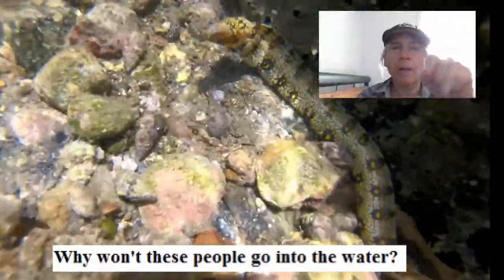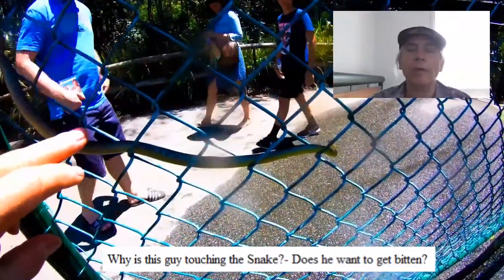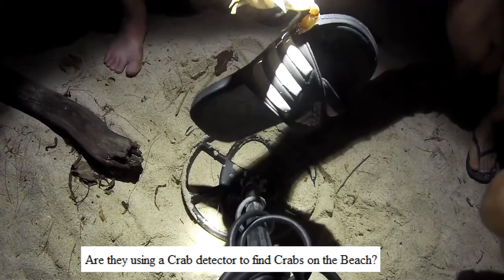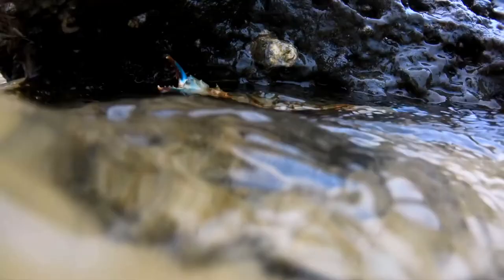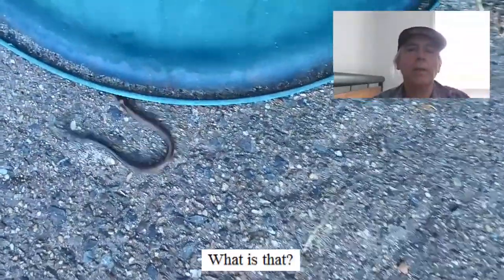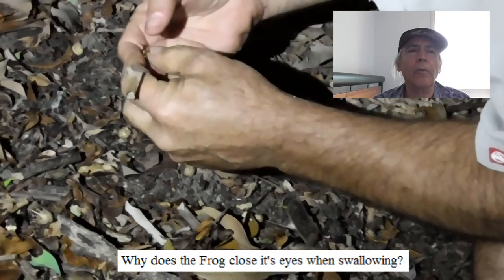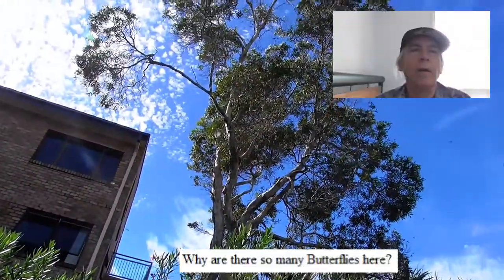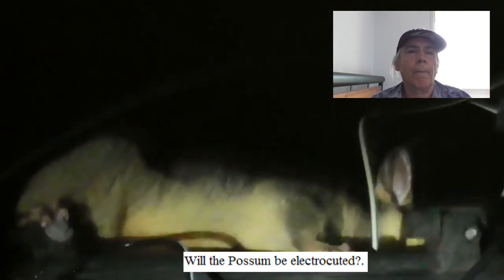STRANGE BUT INTERESTING AUSTRALIAN WILDLIFE: Reptiles: Amphibians: Marsupials: Crustaceans & Birds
Strange But Interesting Australian Wildlife: Reptiles: Amphibians: Marsupials: Crustaceans & Birds. See brief description below.

1. Sand crabs usually go to very deep waters to mate and breed.
2. Young Wallaby's return to mum's pouch when they feel threatened.
3. Carpet snakes use their forked tongue's to taste the direction of their  food.
4.The larger Crab claw is primarily used for display and defence.
5. Green Tree snakes are not venomous, but are fast and sometimes very aggressive.
6. Australian Ghost Crabs usually dig deep holes in the sand to escape predators.
7. Puffer fish are highly poisonous, and puff up to make themselves unattractive for predators to eat.
8. Plover Birds swoop to defend their eggs, but why this family chose this location to breed is a bit of a mystery.
9. Legless lizards are harmless lizards with tiny legs. but often use a snake like locomotion to move around and escape predators.
10. Snakes use obstacles like grass and rocks to move around, but the green tree snake is more at home in the trees.
11. We found this mysterious creature on the beach, and no one knows what it is. The larger ones are capable of moving through packed sand very quickly.
12. Green tree Frogs are nocturnal and hide during the day to escape predators..
13. Water is a great conductor of electricity, but electrical wires are normally insulated and protected with safety switches now days.
14. Red back Spiders really deserve their reputation,- and are born killers,- see how to overcome arachnophobia on this channel.
15. Mud Crabs eat dead and decaying fish, but can grow to 3 kilos in weight and are excellent eating.
16. Truth be known,- I do not know what this creature is,- but best error on the side of
 caution.
17. Not a Kangaroo,- but is a smaller, gentile & affectionate wallaby,- living among people on holidays.
18. Mangrove Jack Is a prized table Fish.
19. The common brushtail possum is a nocturnal, semi-arboreal marsupial (Pouch for young, lives & hunts in the Trees at night time)
20. Kookaburras's are preliminary meat eaters,- and like to feed on Snakes & lizards.
21. Carpet Snakes are non venomus reptiles that use heat sencor pits near the lip & their tongue to find warm blooder Animals like Rats & Mice.
22. And finally a Koala,- However they are difficult to spot in the wild because thy like to hide high up in the Gum trees.